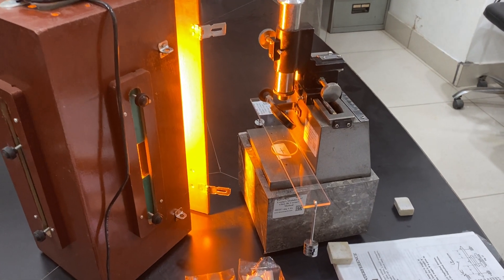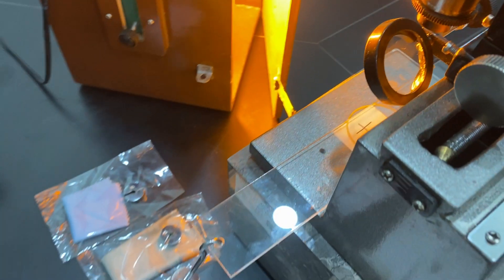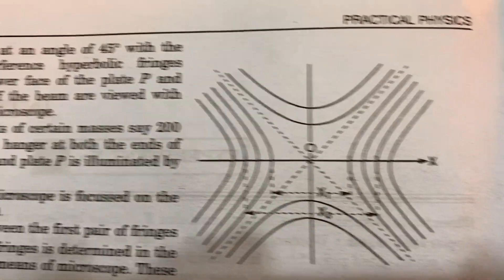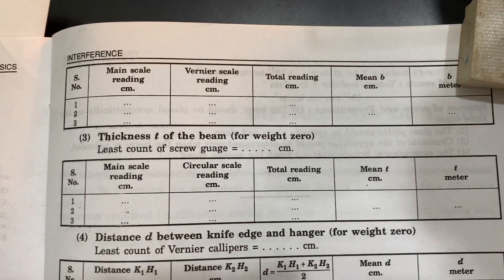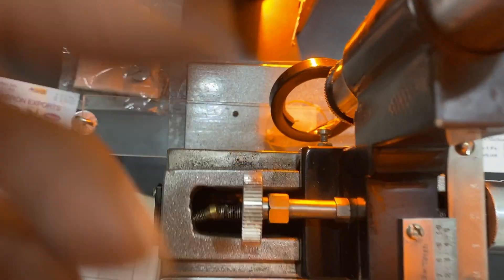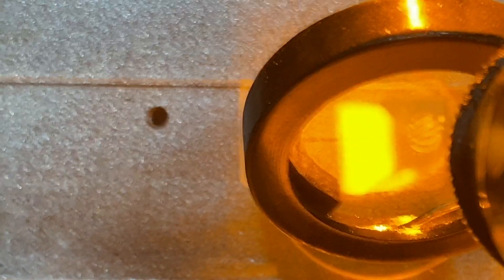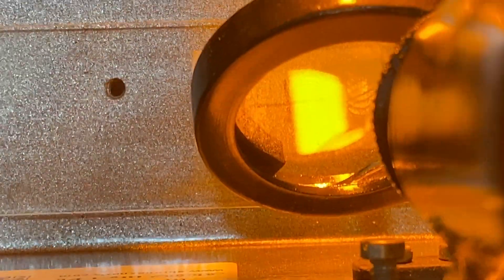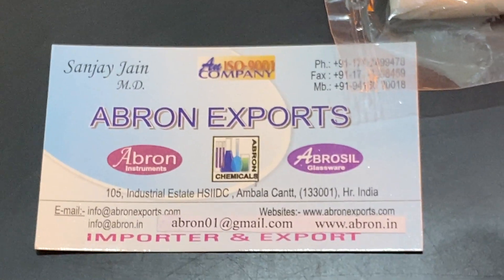Abron youngs modulus y by cornu's method setup study demo using special microscope sodium lamplight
Abron youngs modulus y by cornu's method study demo using special microscope Sodium lamp by Abron Exports in English Physics lab experiment